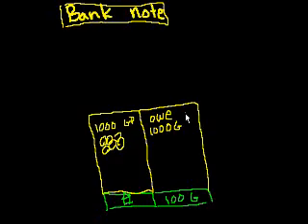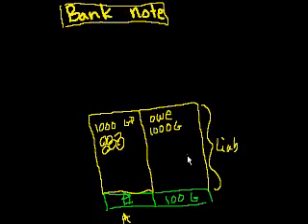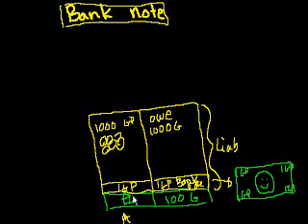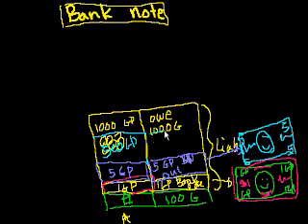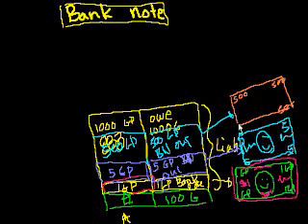BANKING PART-5 II INTRODUCTION TO BANK NOTES